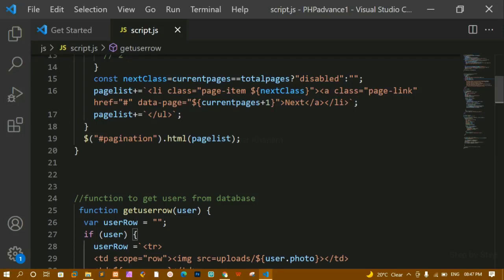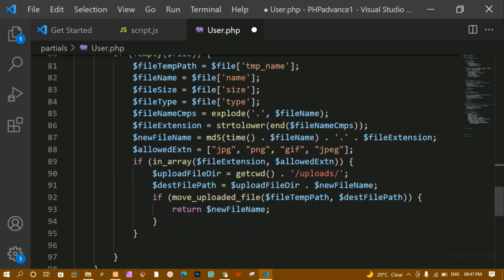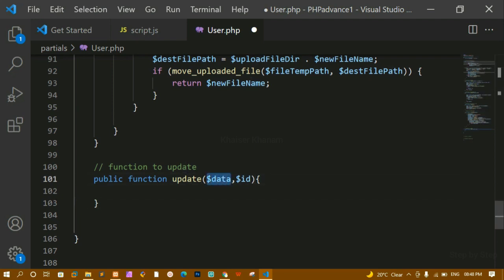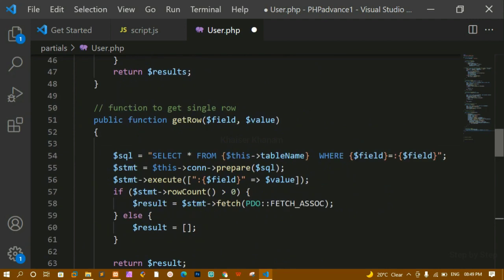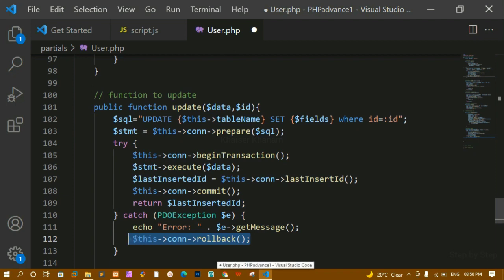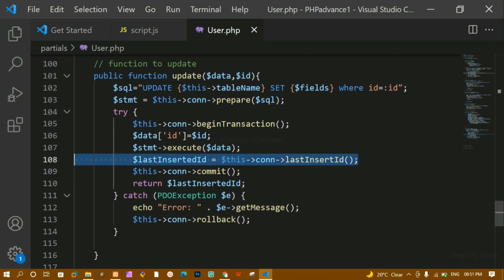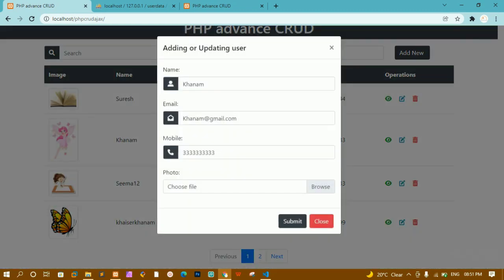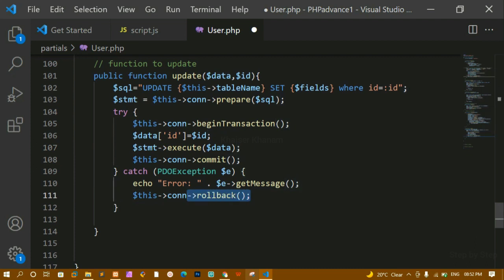PHP advance CRUD || Creating Update Function || Part-14